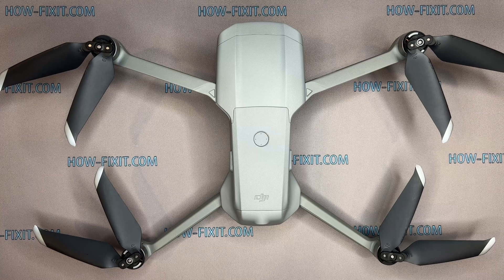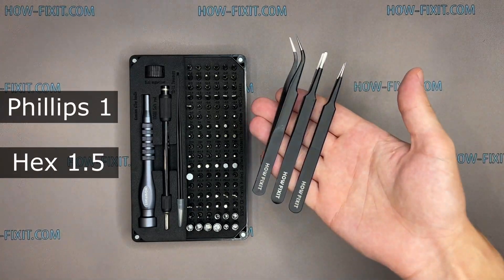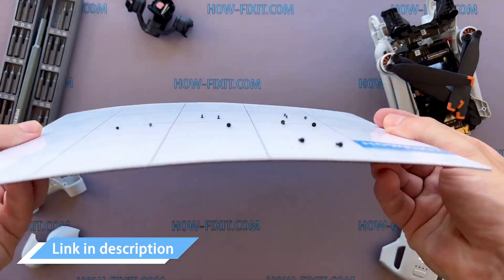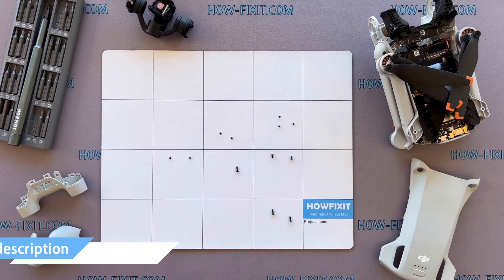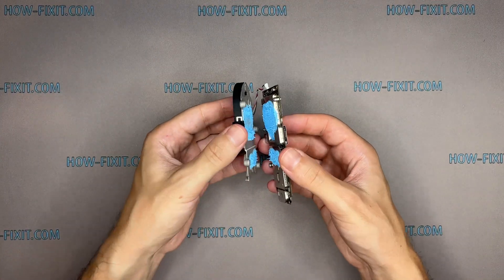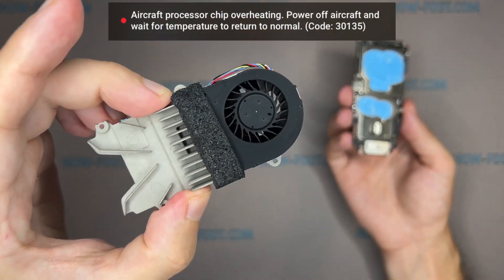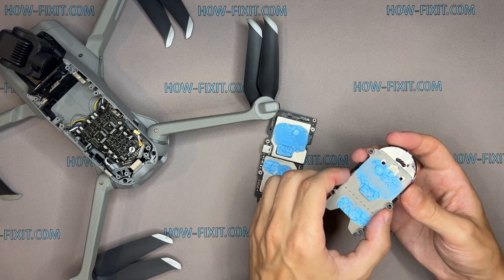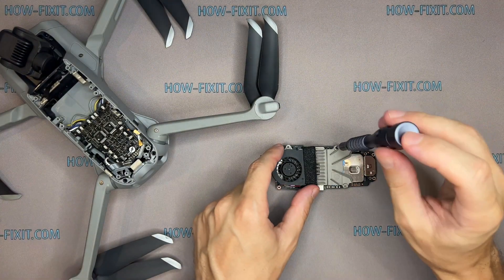DJI Mavic Air 2 Fan Replacement. How to fix processor overheating error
Use this step-by-step guide to replace the fan if your DJI Mavic Air 2 drone has a processor overheating error code 30135.

* DJI Mavic Air 2 processor overheating *
The Mavic Air 2 drone processor chip overheating error is caused due to two reasons, either the fan is clogged with dust and prevents the drone processor chip from cooling efficiently, or the fan is not working. Replacing the fan in this drone model is quite an easy process and does not require special repair skills. You can replace the fan at home, you only need screwdrivers to disassemble the quadcopter.